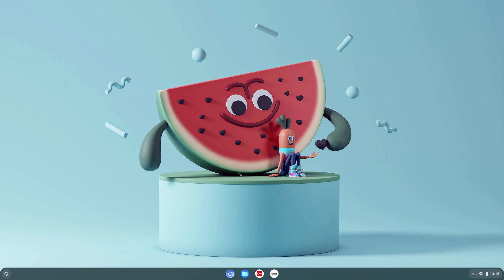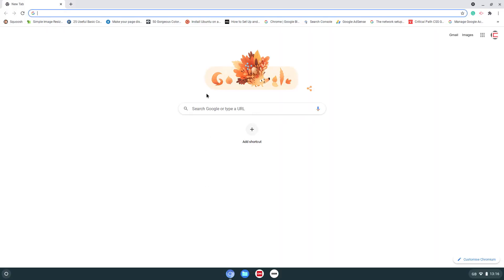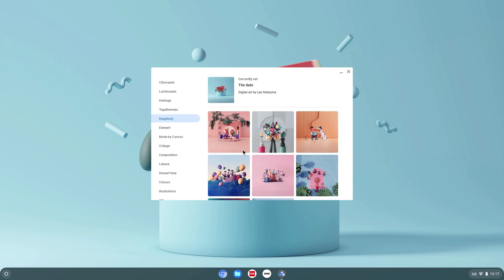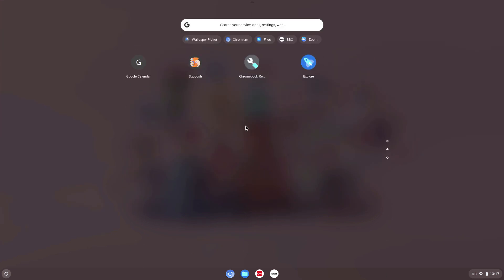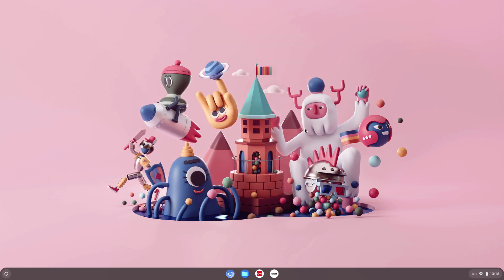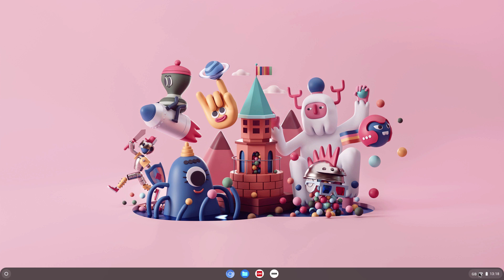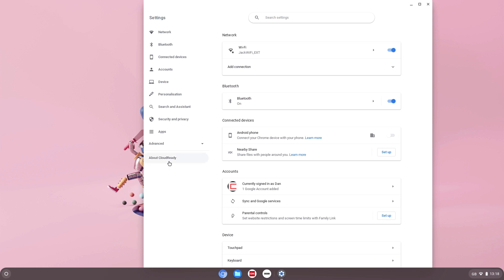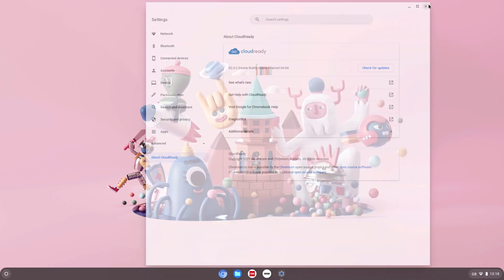I installed Cloudready on AUE expired Chromebook - It's the same as Chrome OS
My Chromebook AUE date had just expired on my Toshiba Chromebook 2, so I decided to install Cloud Ready. I was expecting it to be easy, but it was a little harder than I thought it would be.

This is because you need to open up your Chromebook and remove the write protect. This for me was the most annoying part. After that I could install Cloud Ready. What I was surprised about the most was that it's almost identical to Chrome OS.